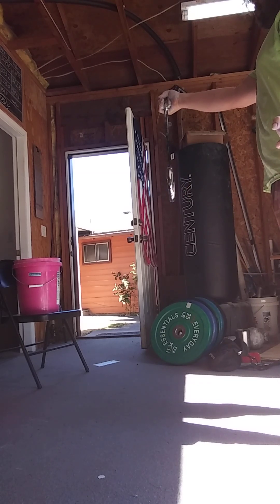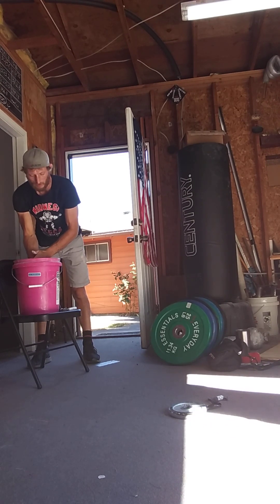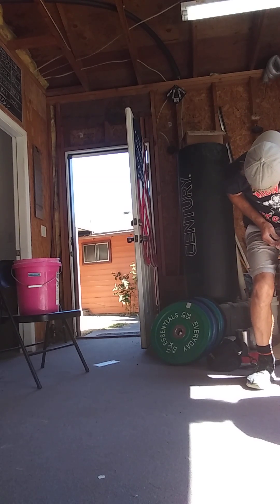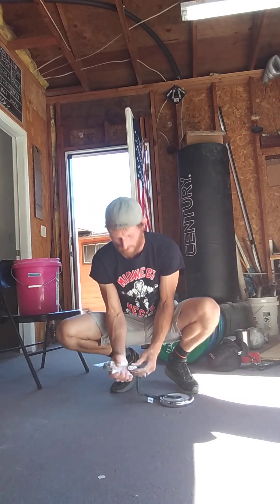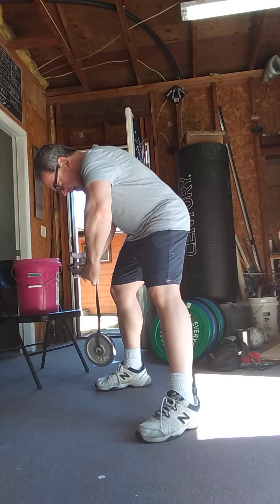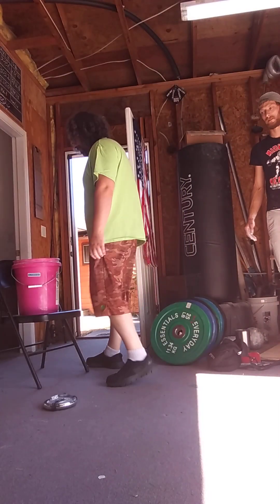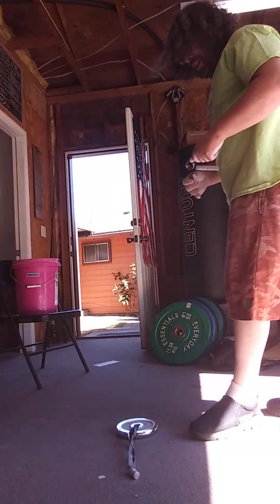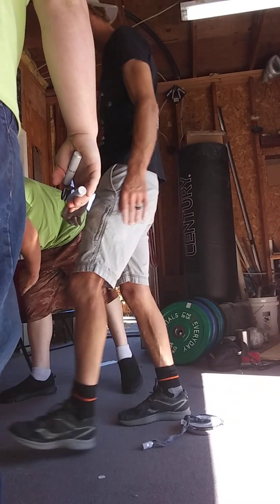GPC 2023 - 1 of 13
First video of the full comp of the 2023 Golden Potato Championship.